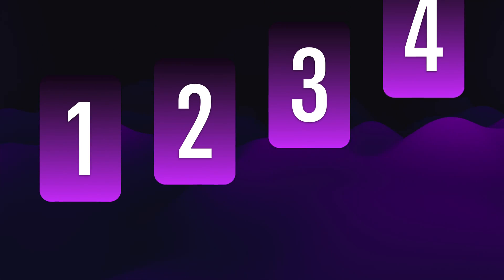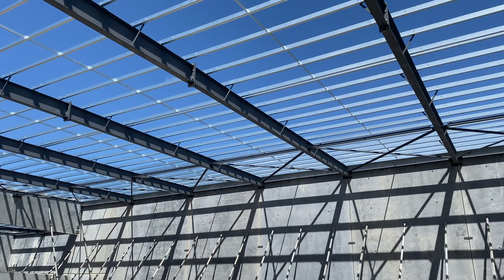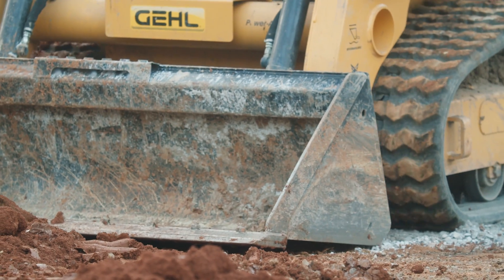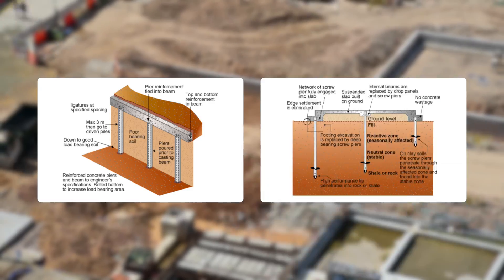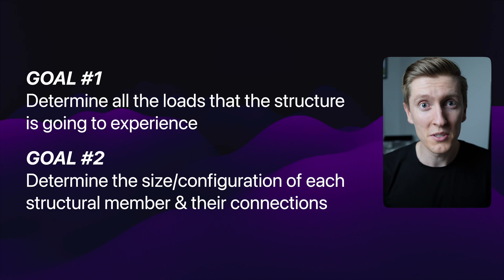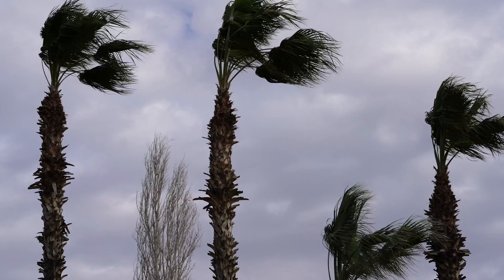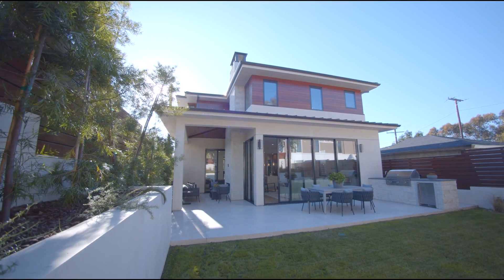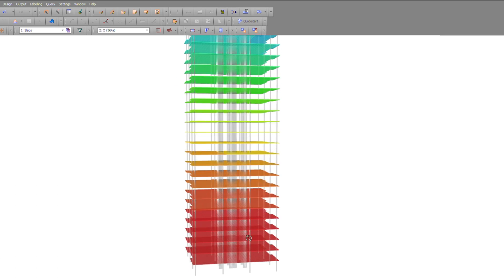How Engineers Design Houses: What Structural Engineers Actually Do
In this video I take you through all the stages that structural engineers go through in order to bring residential house to life. Enjoy :)

TIMESTAMPS:
00:00 Intro
00:40 Project Initiation
01:35 Preliminary Design
03:34 Analysis
07:39 Drawings
08:23 Construction